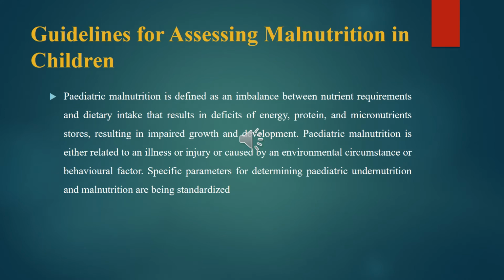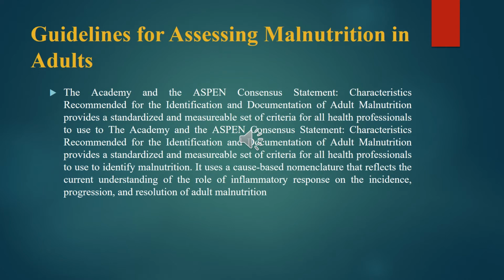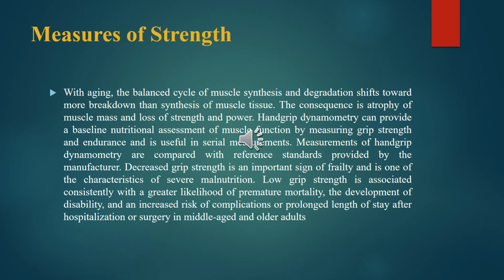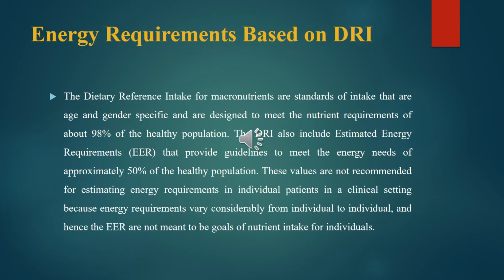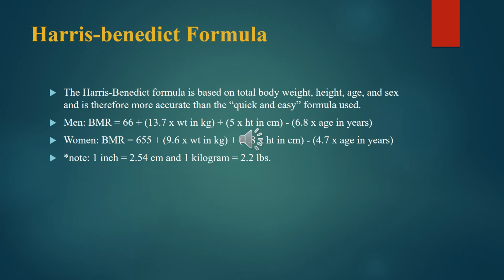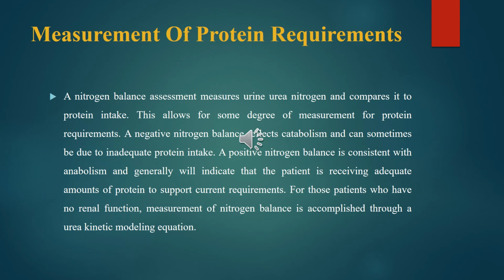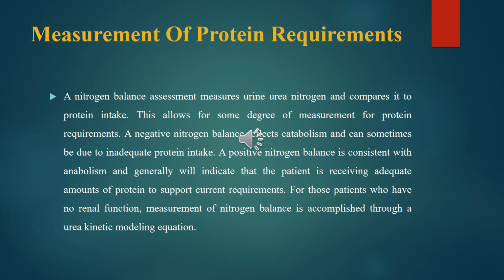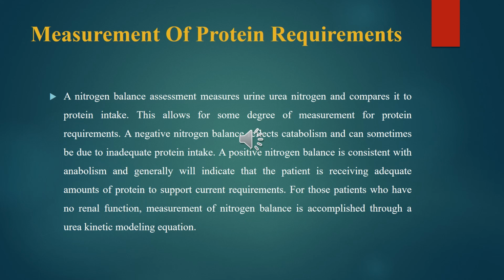Lecture of Ms Kanza for 2nd Nutrition on Topic Presentation